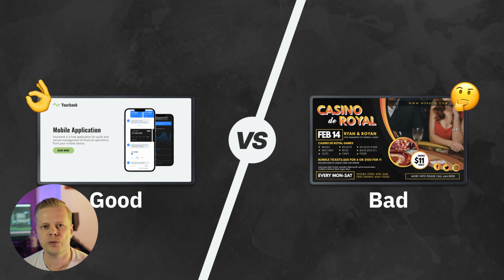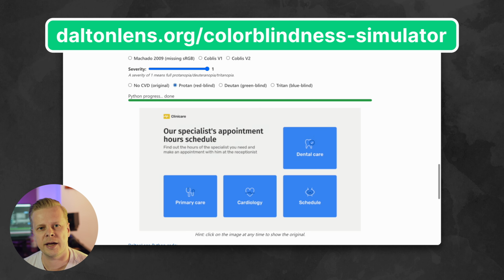Free Digital Signage Design Course | Episode 6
Digital signage design follows completely different readability and visibility guidelines than print one because the nature of digital signage is dynamic. In this course, you will learn the basic principles and specifics of digital signage content design, which will help you create vibrant and eye-catching layouts that will engage your audience and successfully convey the message or vibe you want.

You are currently watching the 6th episode of the course.

In today’s episode we'll talk about an important topic that matters a lot to many people: inclusivity and accessibility in digital signage design.

00:00 - Intro
01:57 - Visual Accessibility
03:02 - Alternative Formats
04:02 - Accessibility of Navigation
04:40 - Adjustable Settings
05:06 - Physical Accessebility
05:37 - Outro

About Look DS: Look Digital Signage service is an effective digital signage software solution for the remote management of digital screen networks of various scales and purposes. Look allows to manage all media content whether audio streaming, dynamic video or interactive scenarios within an unlimited number of locations at any time and from anywhere. Today Look solution is successfully used in various vertical markets such as retail, banking, healthcare, hospitality, corporate, education, etc. in more than 90 countries around the world. First of all, customers value Look software for its ease of use, high reliability, best-in-class user support and reasonable prices.